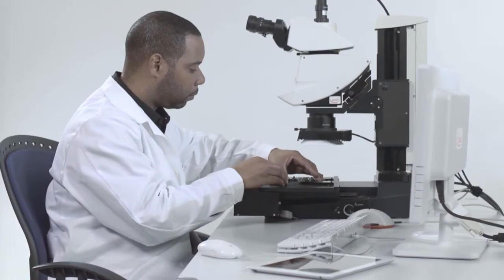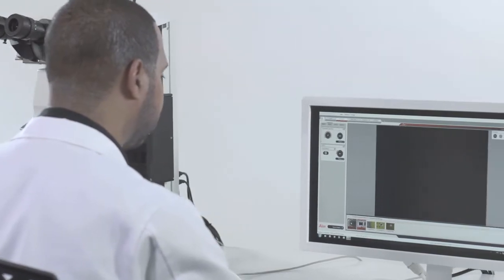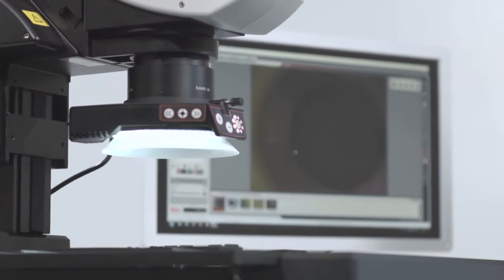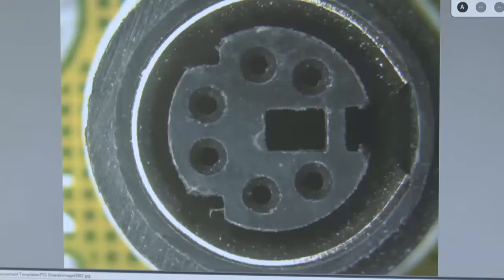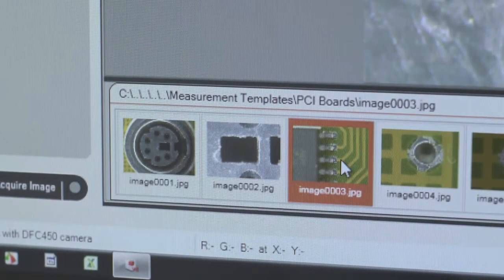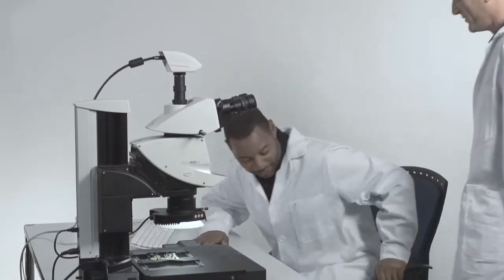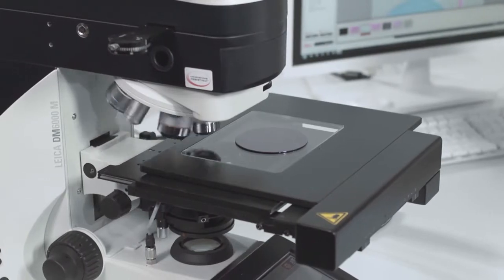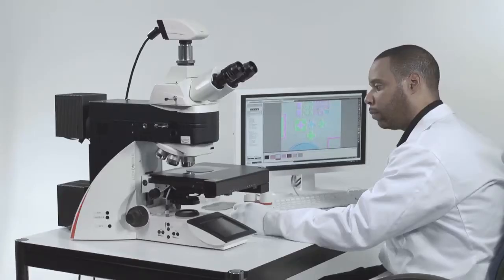Leica Microscope Assistant (LAS Store and Recall)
The Leica Microscope Assistant (LAS Store and Recall) saves all information on light setting, contrasting method, magnification and exposure time directly with the image. Once the image is saved, the setting information is shown on the screen whenever the user clicks on the image. This video shows how easy working with the Leica Microscope Assistant is.